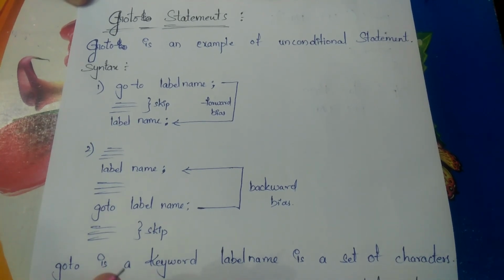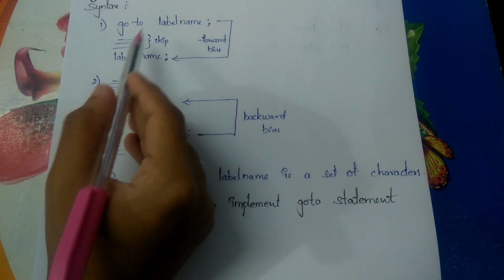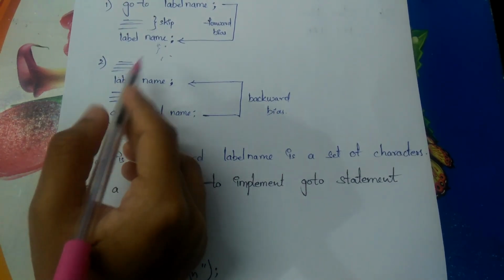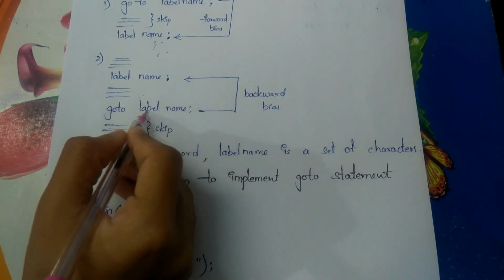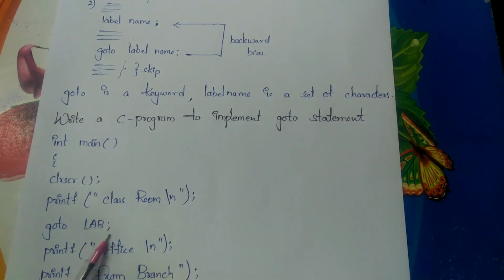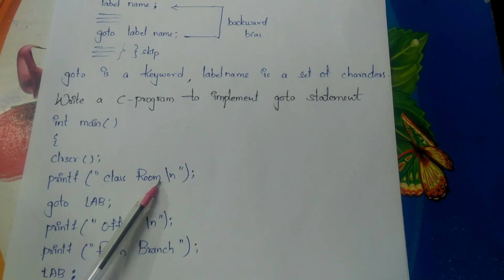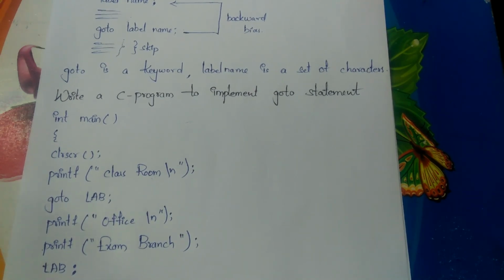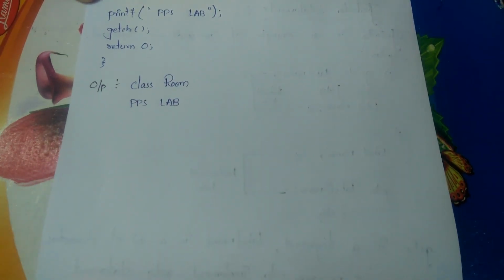goto | PPS | Unit - 1 | jntuh R22